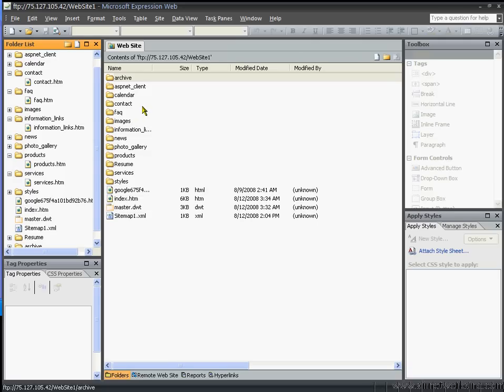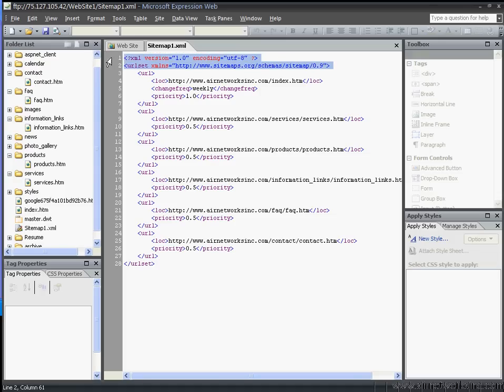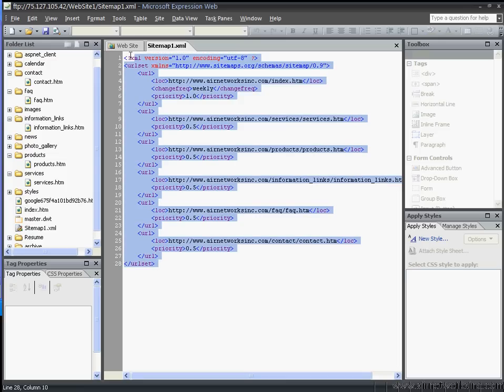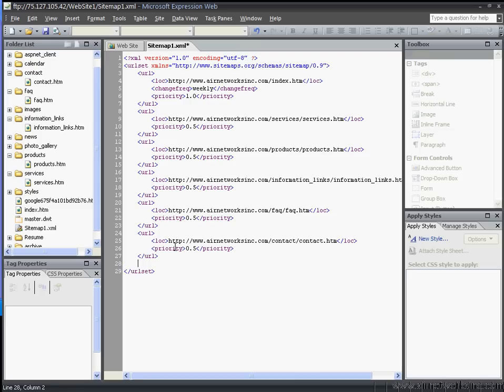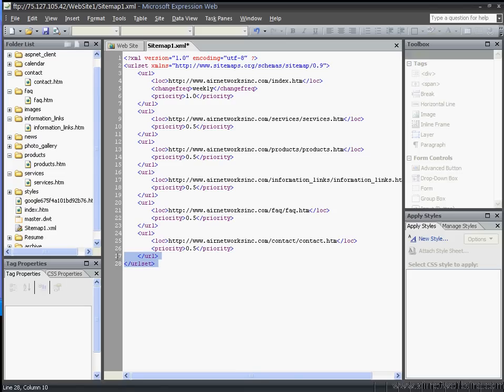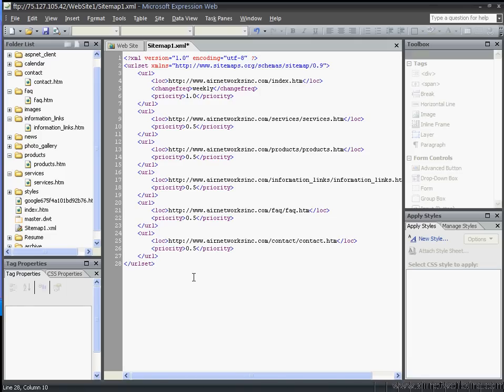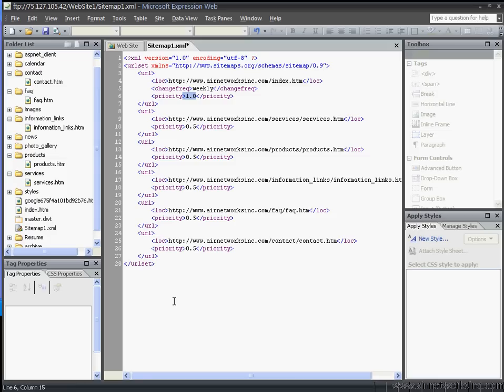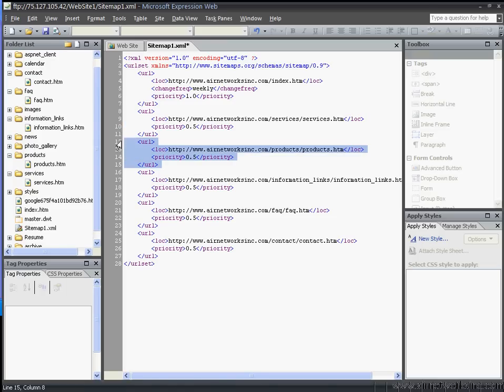SEO - How to create a simple Sitemap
Briefly describes how to set up a simple sitemap.xml file that can be manually modified and uploaded to Google to ensure they can access all your web pages regardless of broken links.  For more information or questions visit my